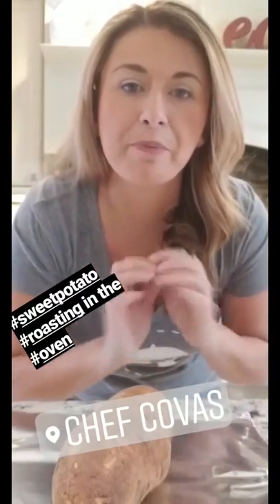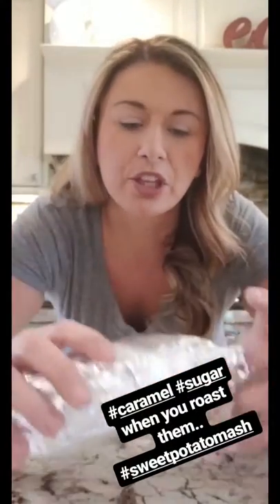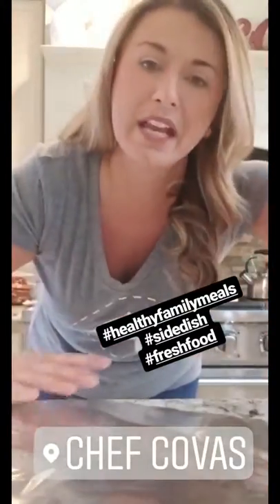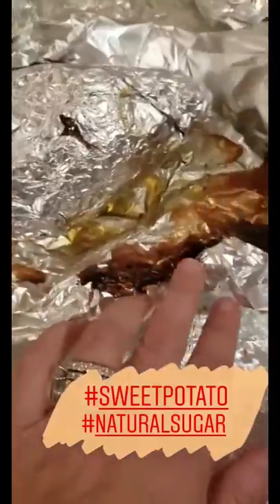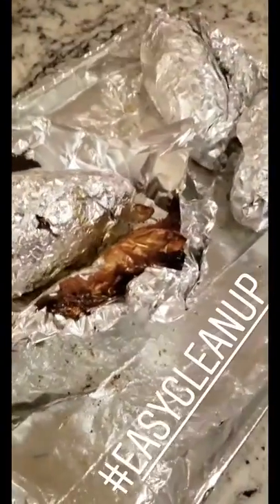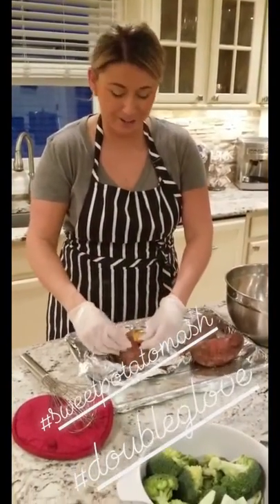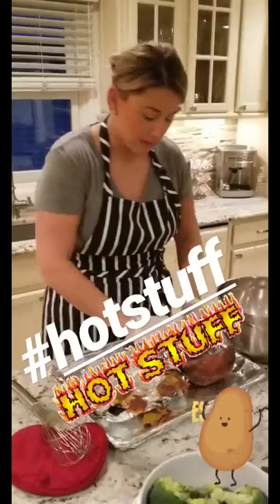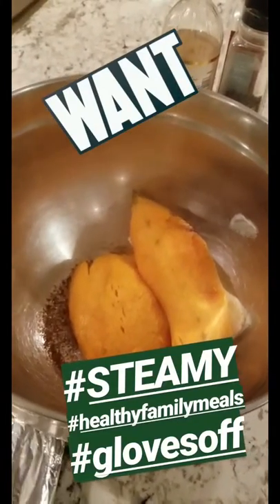SweetMash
Cooking with Chef Covas: Watch along as Chef Covas prepares the perfect kid-friendly and healthy sweet potato mash. YUM!
COMMENT - What recipes you want to see next?